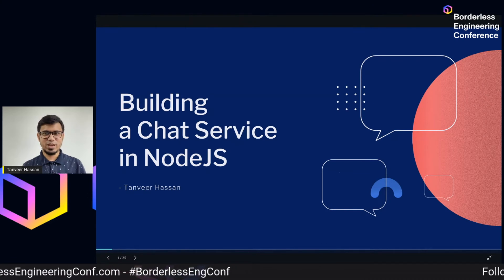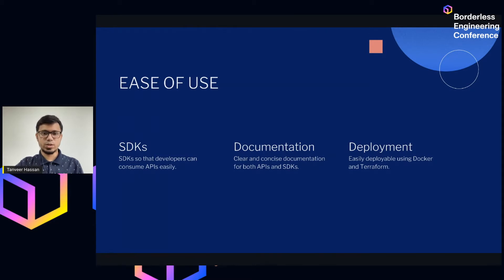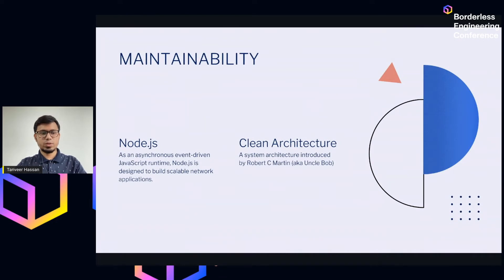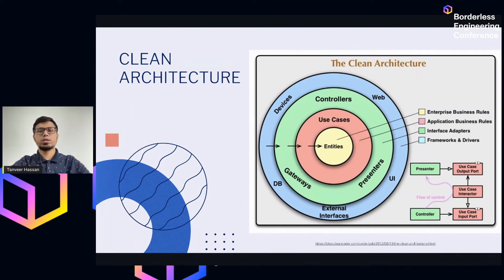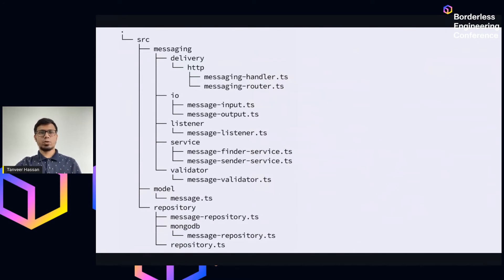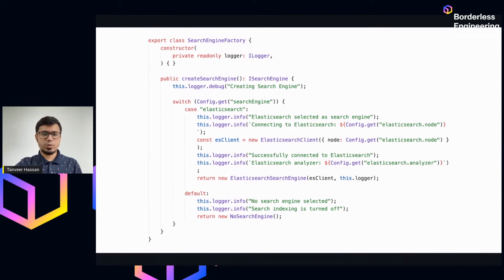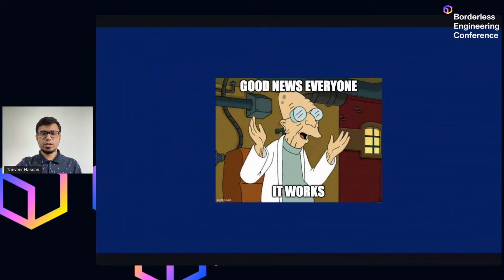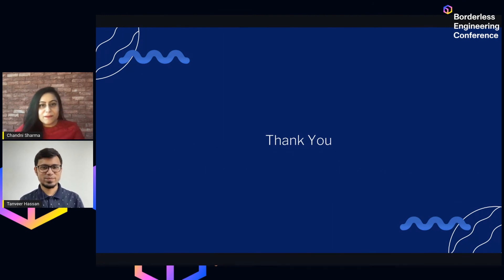Building a chat messaging service in NodeJS - Tanveer Hassan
A deep dive into the service architecture where we discuss about the technical decisions we took and the challenges we faced when building a chat messaging service in NodeJS.

Borderless Engineering Conference 2021
2 days with an awesome program of 8 talks including Q&A sessions and 4 lightning talks with speakers from New York, London, Dubai, Tokyo, Sydney and more.